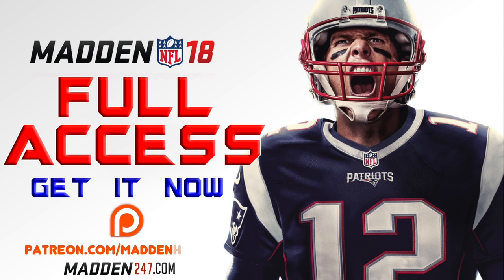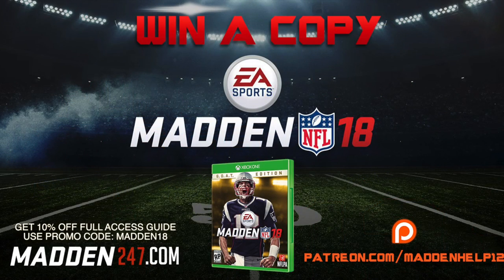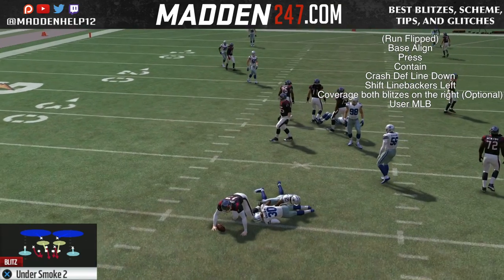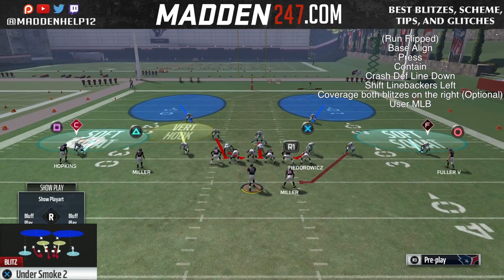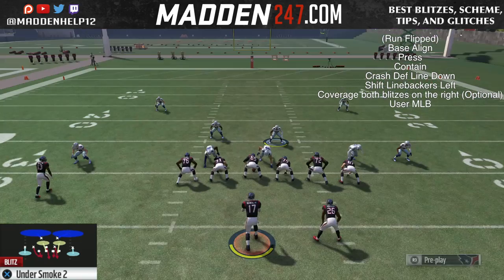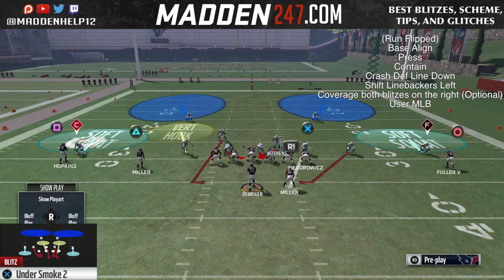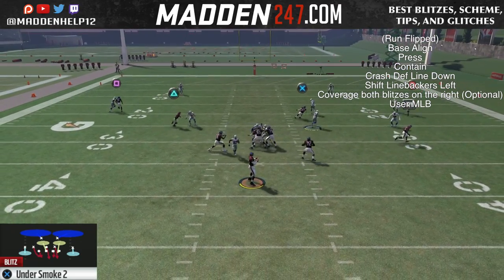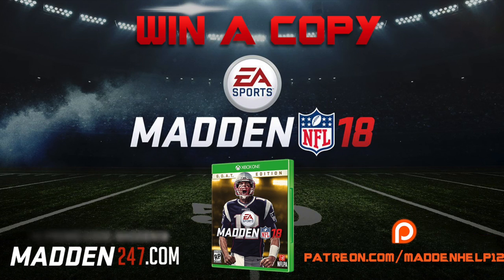Madden 17 - Best Blitz in the Game Big Dime 236 Under Smoke 2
Big Dime 236
Under Smoke 2

(Run Flipped)
Base Align
Press
Contain
Crash Def Line Down
Shift Linebackers Left
Coverage both blitzes on the right (Optional)
User MLB
M17 Full Access Guide: